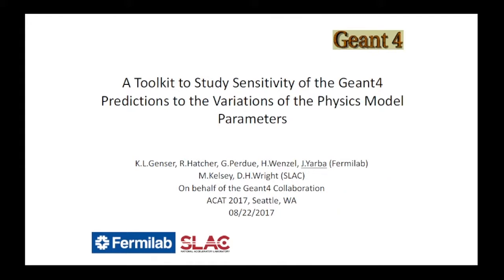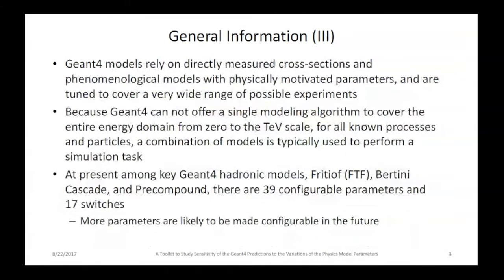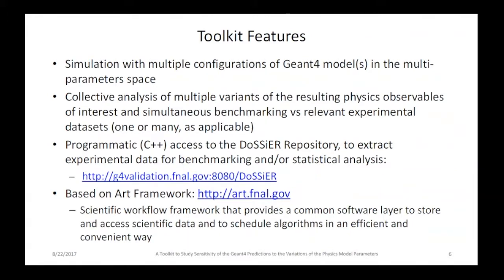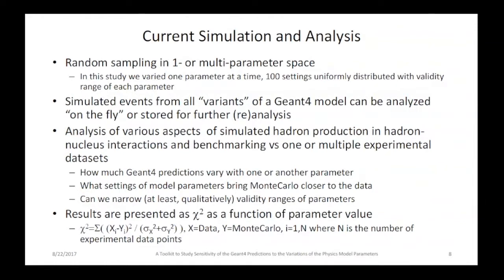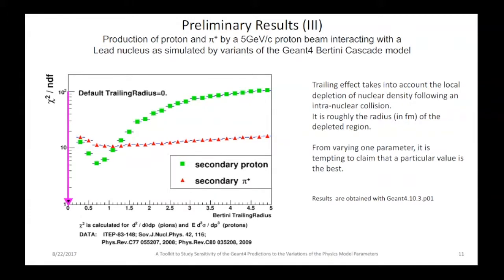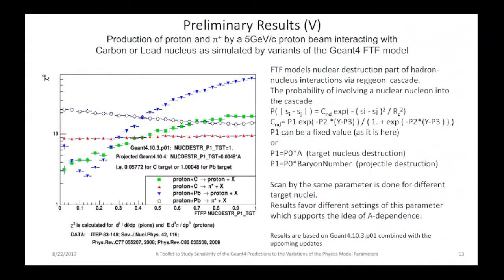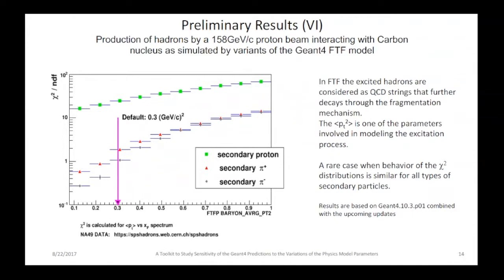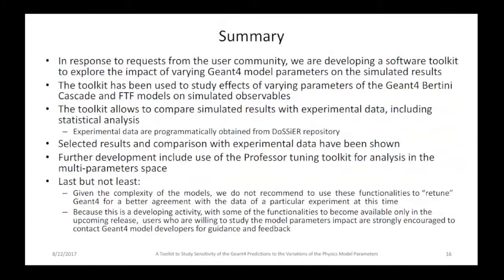A Toolkit to Study Sensitivity of the Geant4 Predictions - ACAT 2017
A Toolkit to Study Sensitivity of the Geant4 Predictions to the Variations of the Physics Model Parameters
Soon Yung Jun
Tuesday - 08/22/2017